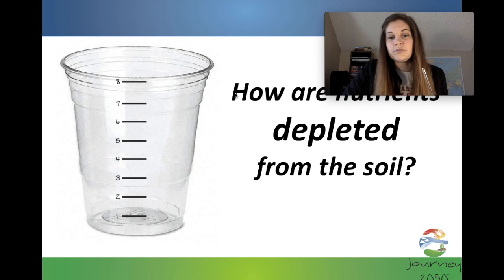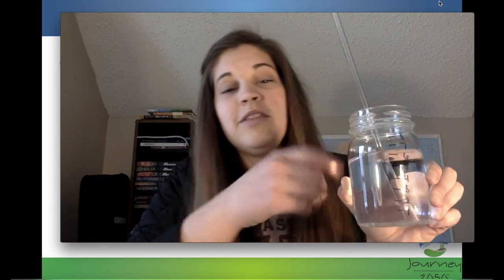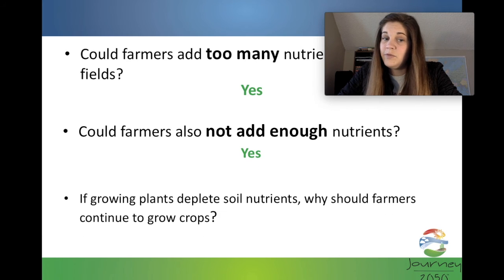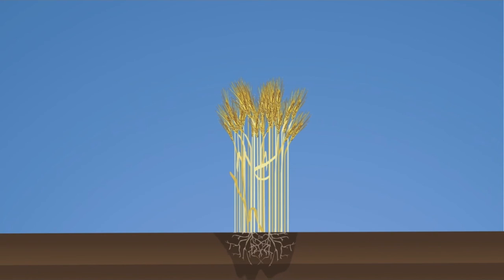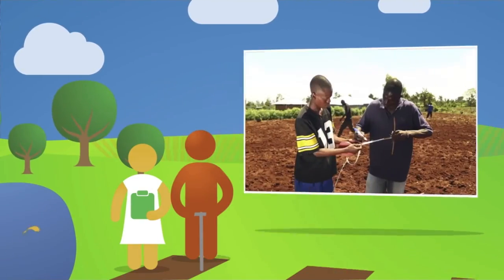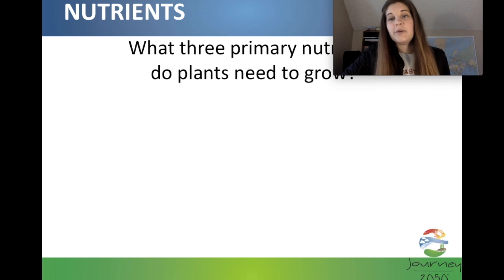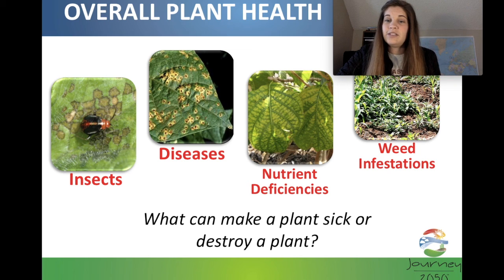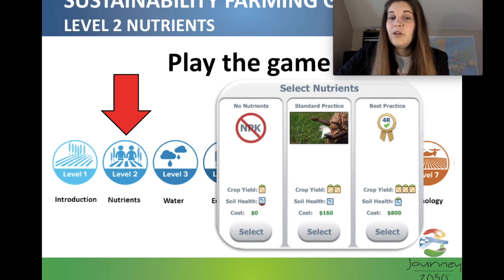On Break with Baerg: Lesson 3 J2050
Welcome to Lesson 3 of Journey 2050!
Here is the link you will need to play Journey 2050